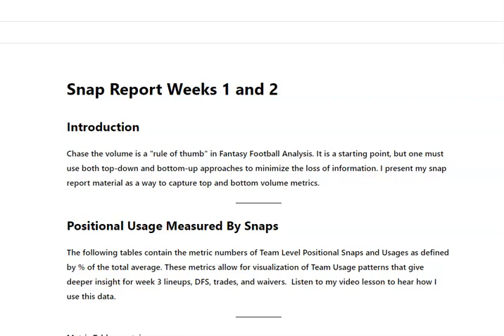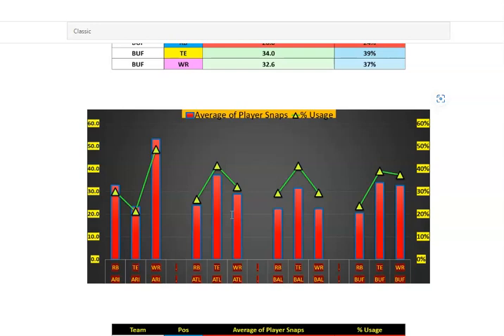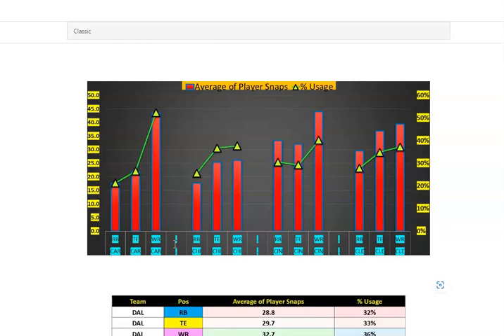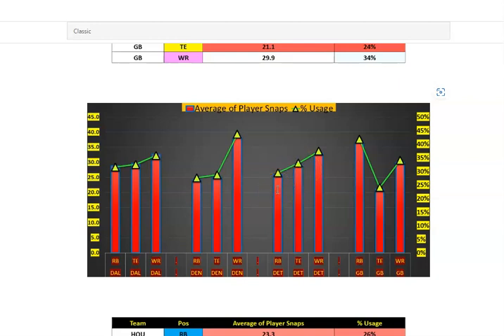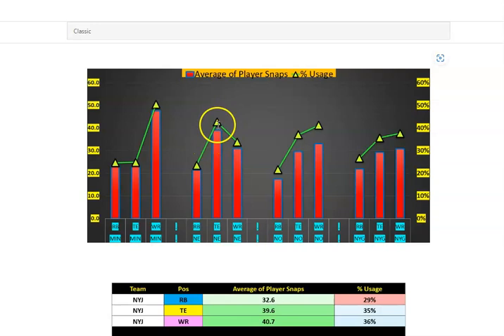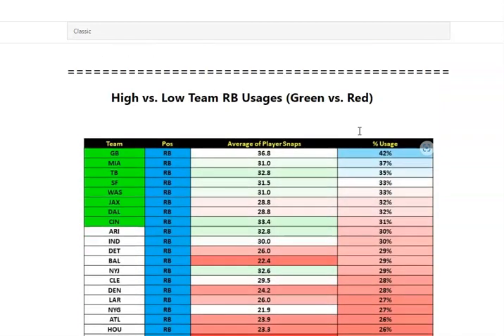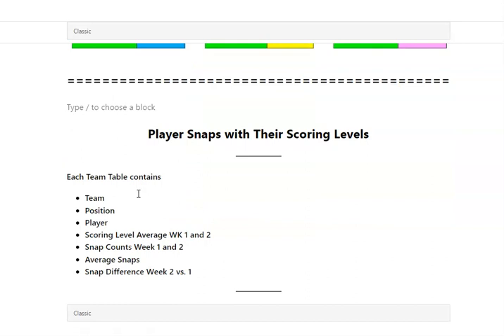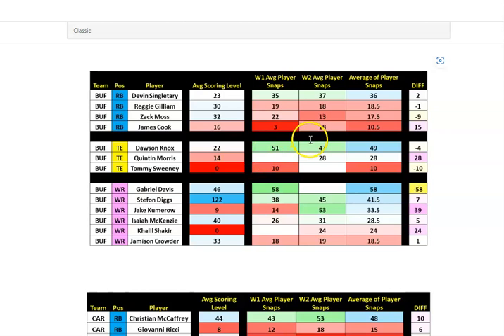Snap Report Weeks 1 and 2